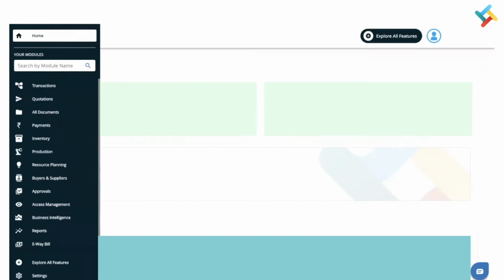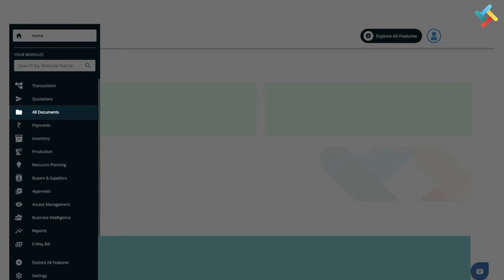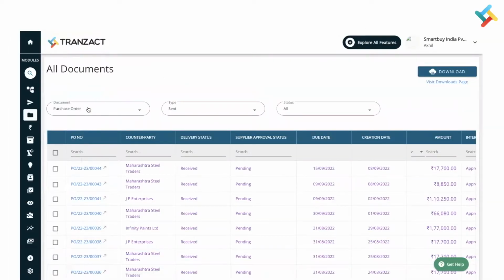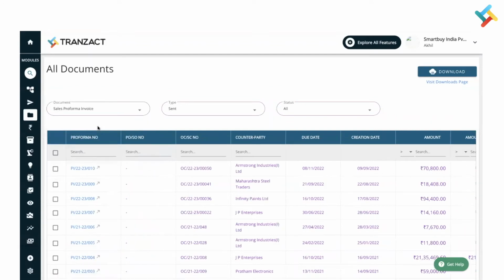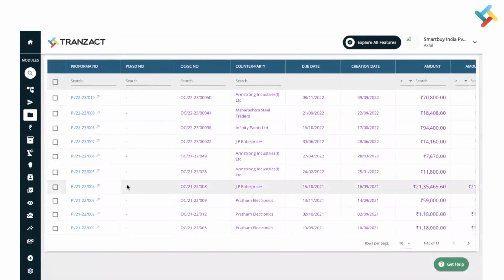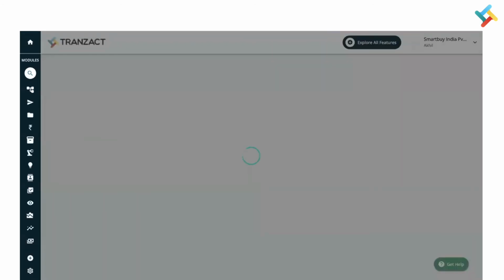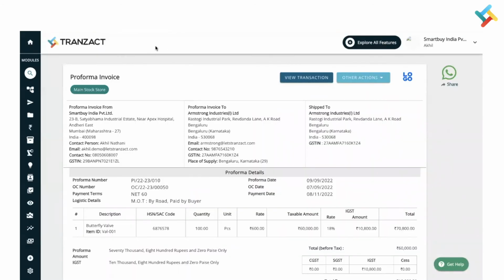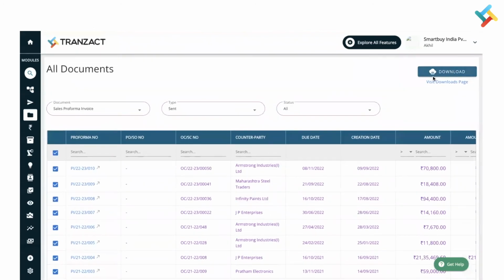How to find Proforma Invoice (PI) in TranZact?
This video comes under the All Documents module on TranZact.